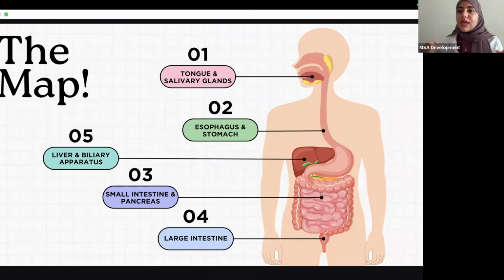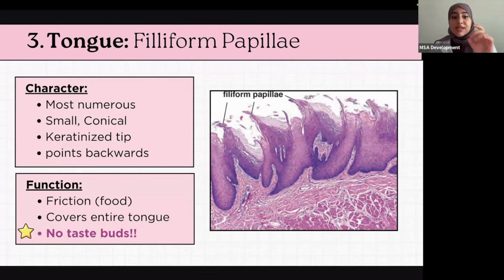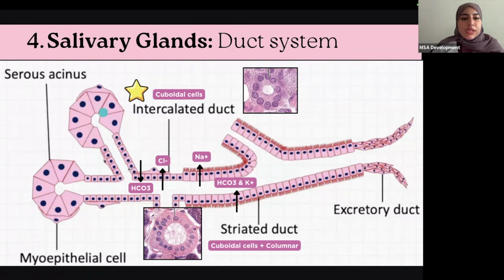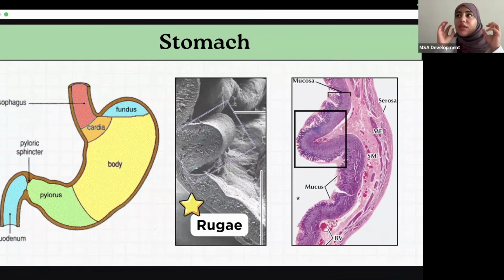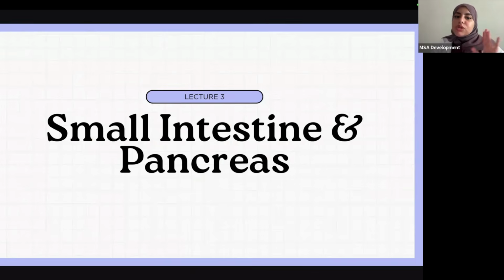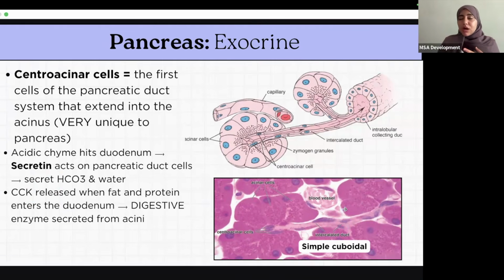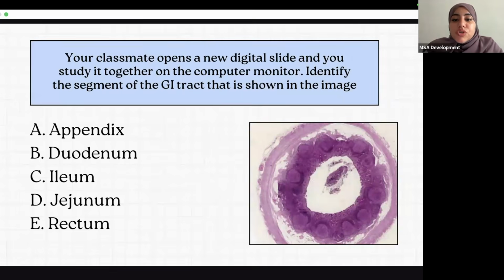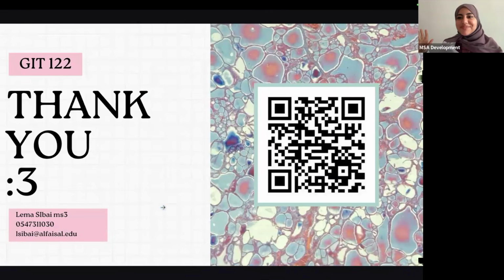Histology CC | Lema Sibai | GIT 113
00:00 Start
4:18 Oral Cavity, Tongue, & Salivary Gland
30:16 Esophagus & Stomach
49:58 Small Intestine & Pancreas
1:05:15 Large Intestines
1:14:57 Liver & Biliary Apparatus